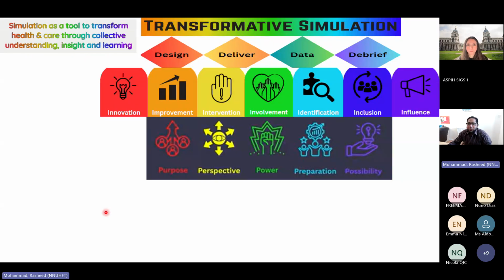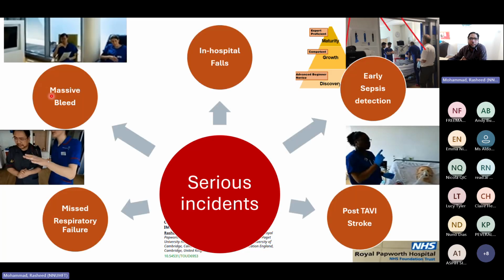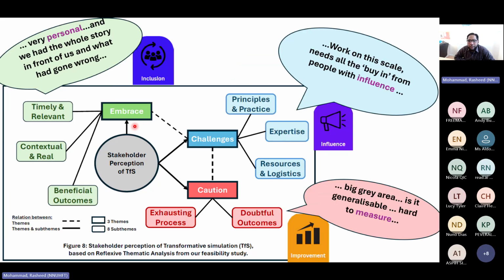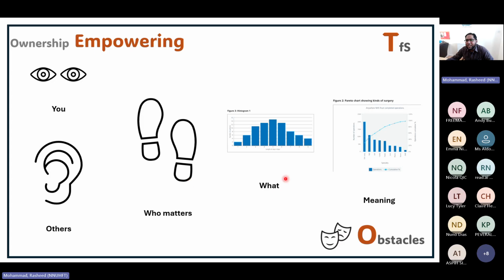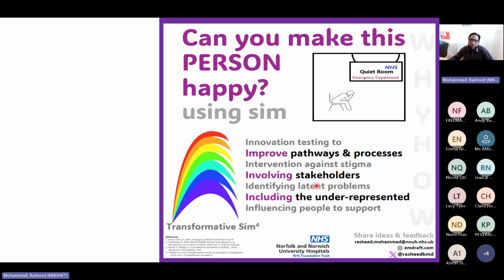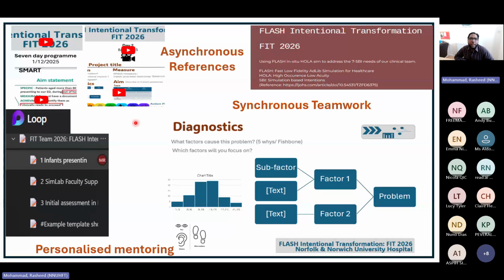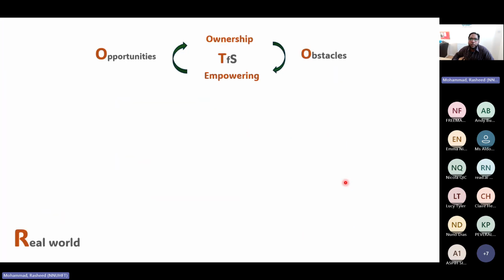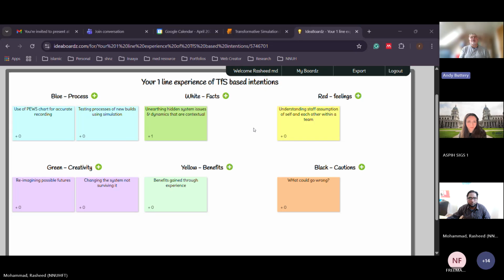TfS in Practice 3